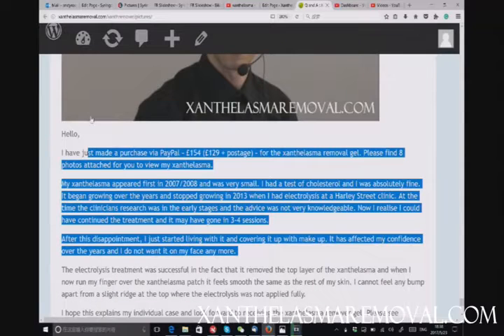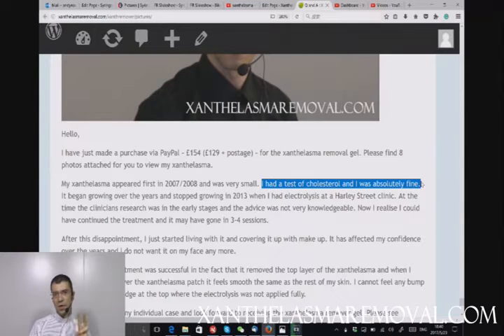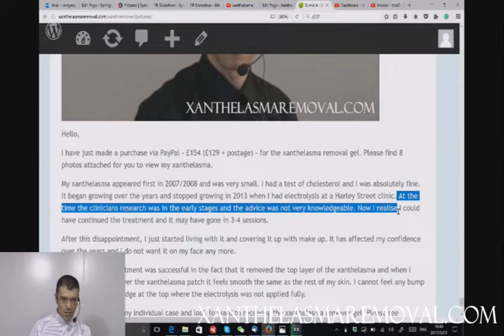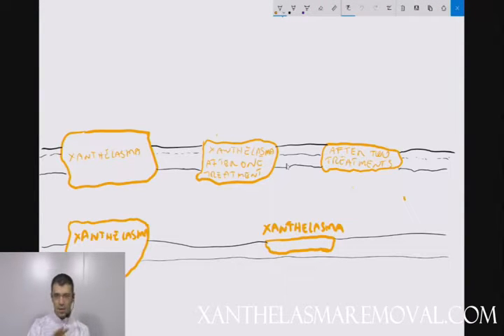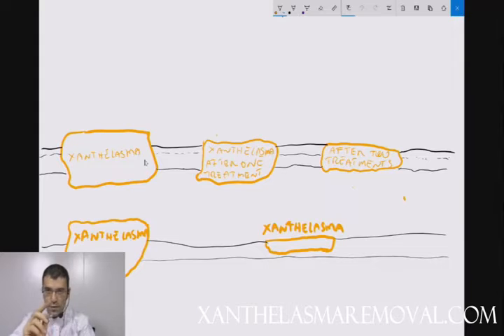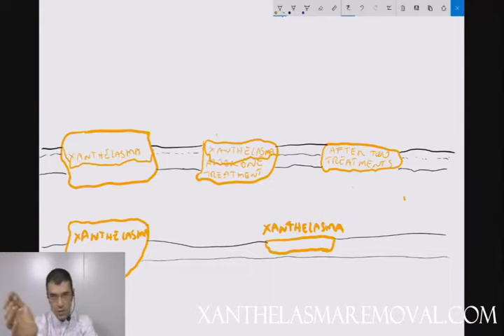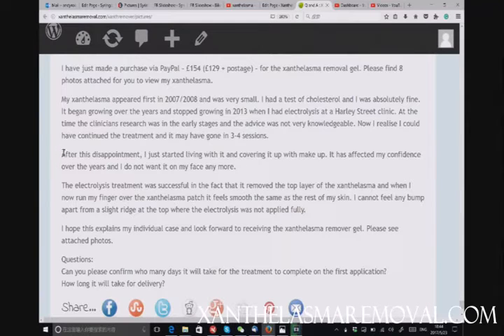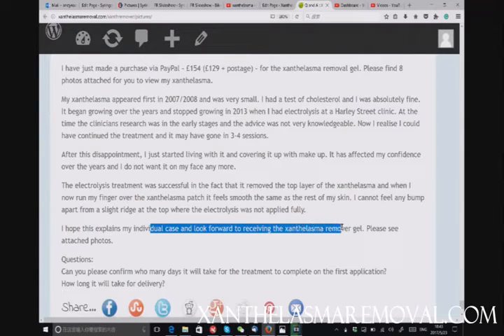Xanthelasma Enquiry, The removal process